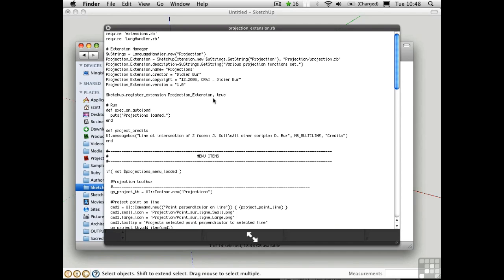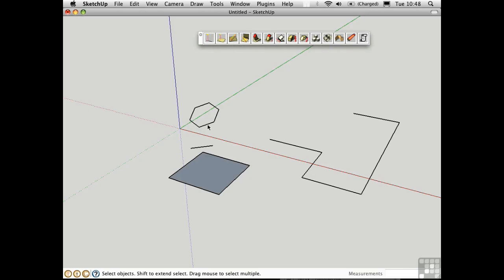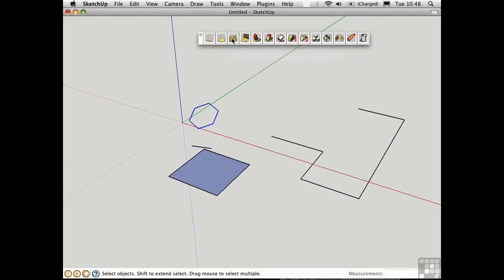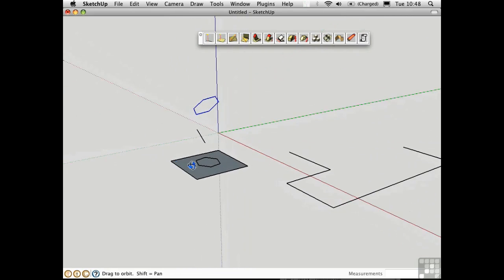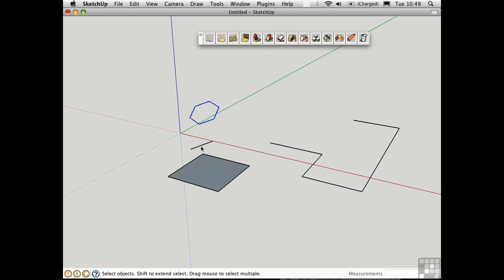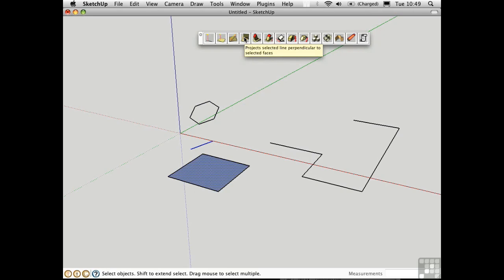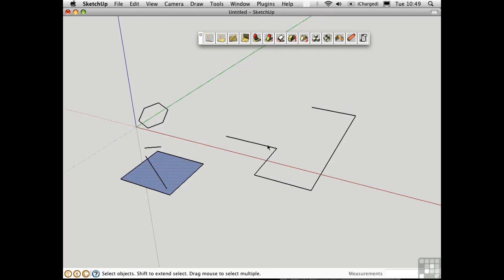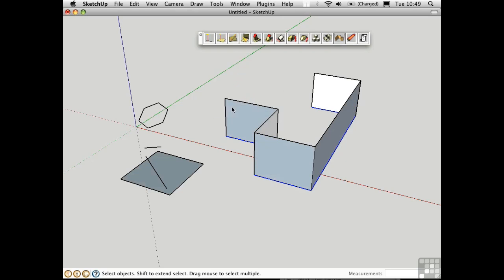Sketchup Tutorial | Projecting Geometry